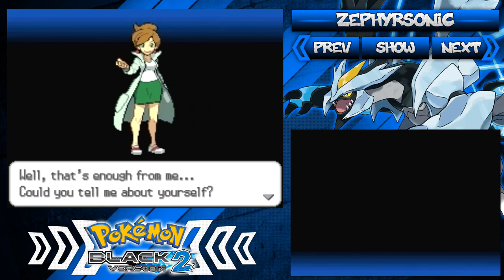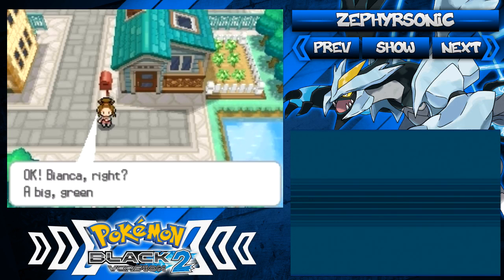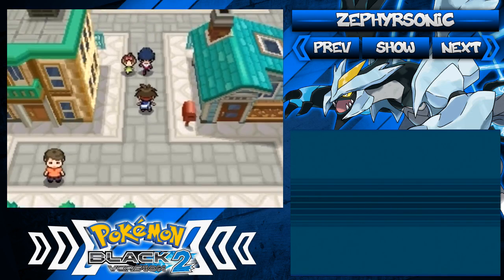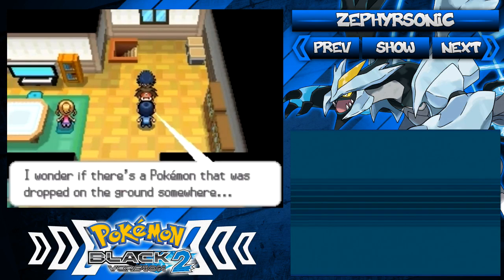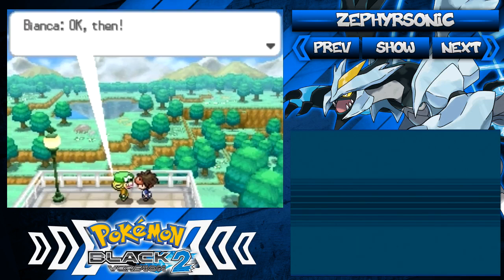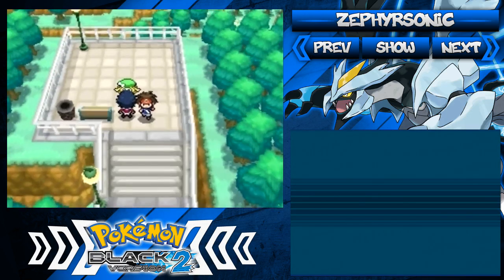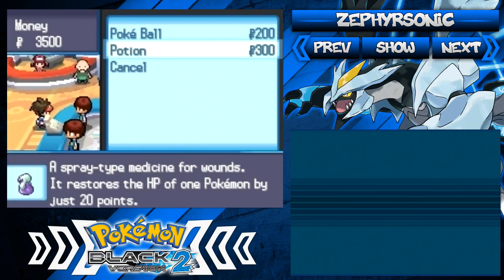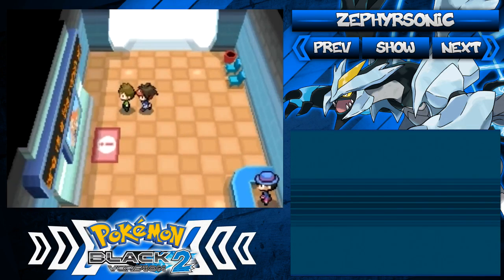★ Pokémon Black 2 and Pokémon White 2 - Black 2 Episode 1 - The Start of a new Adventure!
Welcome to my Pokemon Black 2 English Walkthrough with layout and in HD as the games have released in the U.S. today and so in this Episode we get our starter Pokemon and face off against our 1st rival battle with Hugh!

And don't forget leaving a Comment and a Like really helps my videos reach to other people!

Layout designed for me by

See if you qualify to partner with the Curse Network